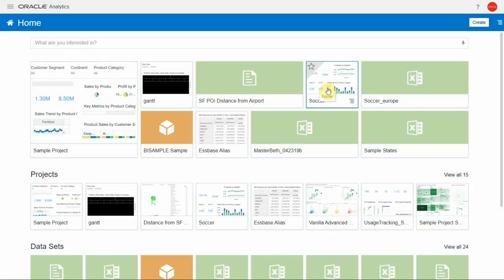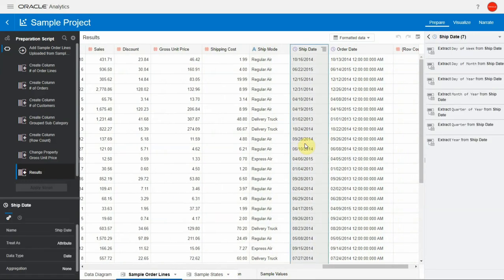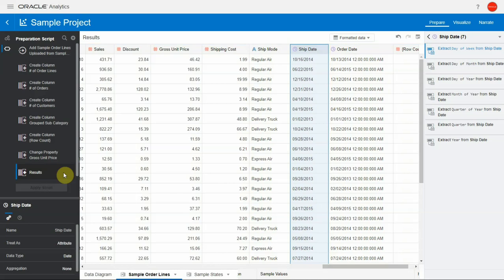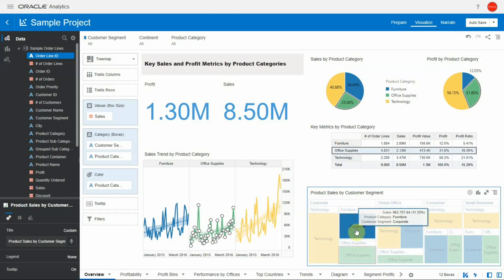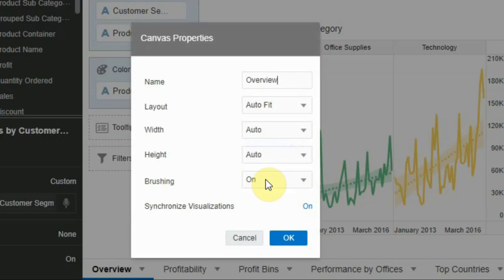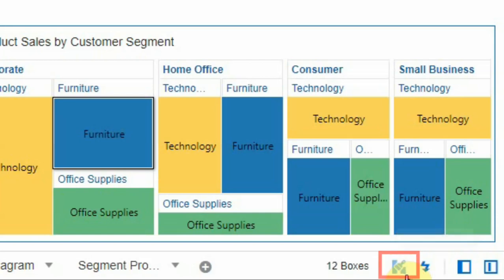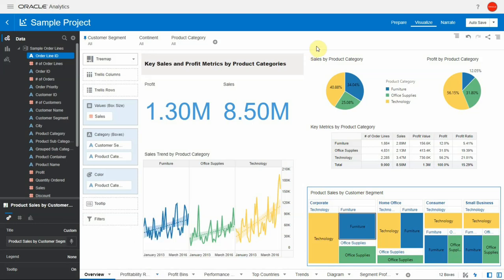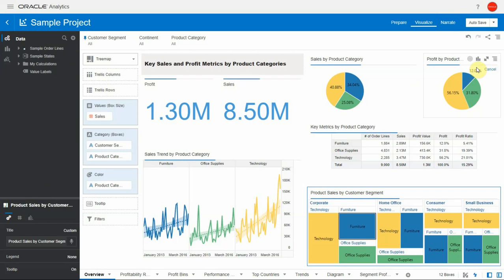Enhancements with Canvas and Recommendations Experience